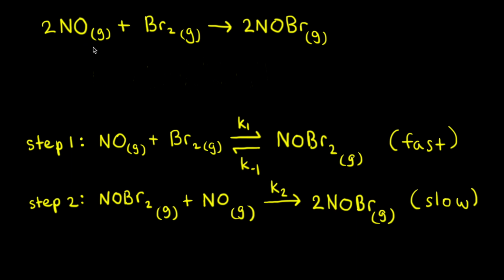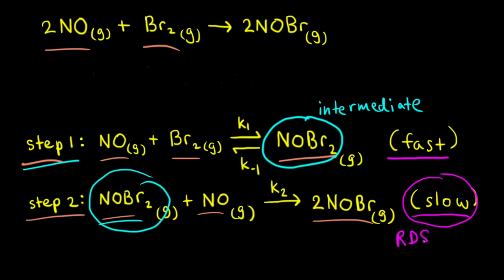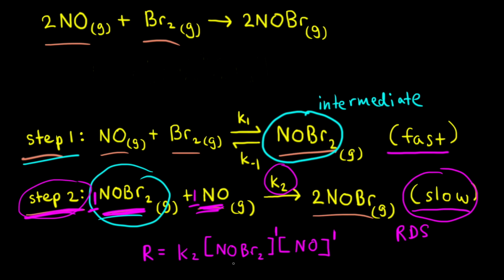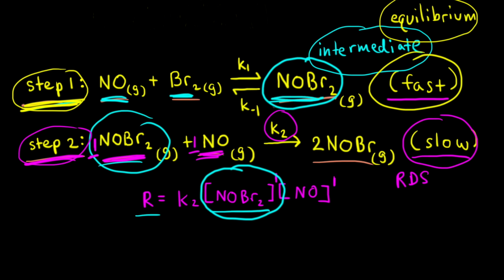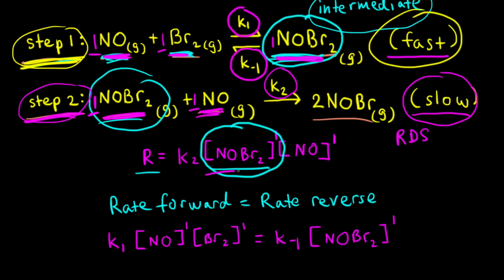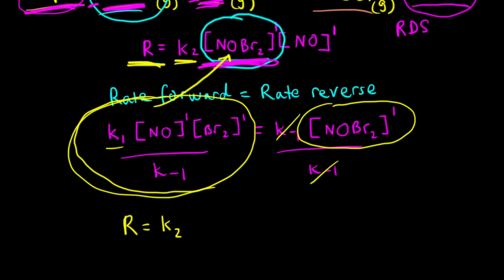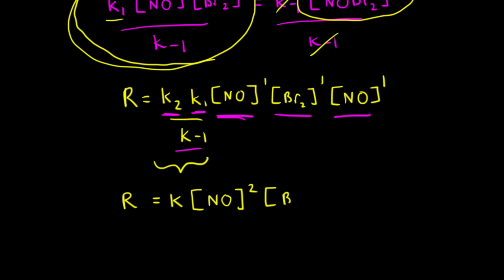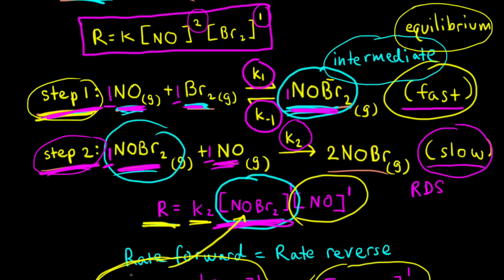Unit 5: Kinetics. The pre equilibrium approximation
The pre-equilibrium approximation is used to find the rate law for a reaction with a fast and reversible initial step. In this method, we first write the rate law based on the slow (rate-determining) step. Then, to eliminate any intermediates from the rate law, we use the fast initial step to solve for the intermediate concentration(s) in terms of reactant and/or product concentrations